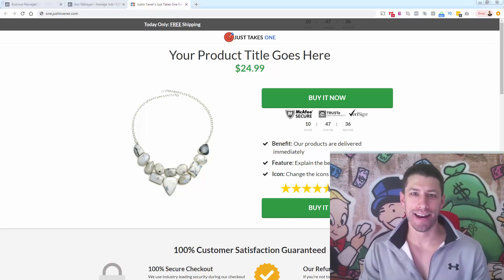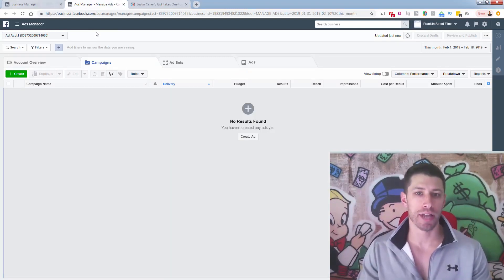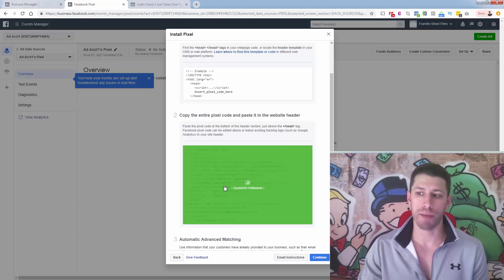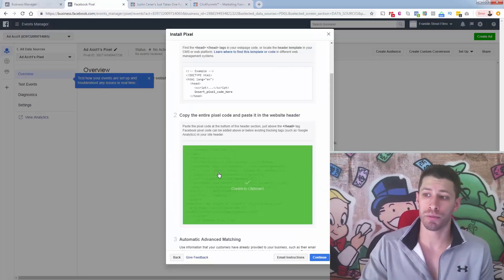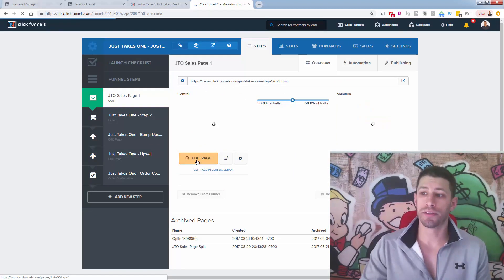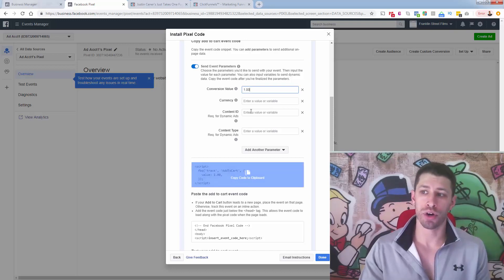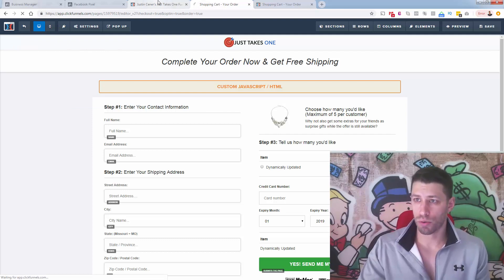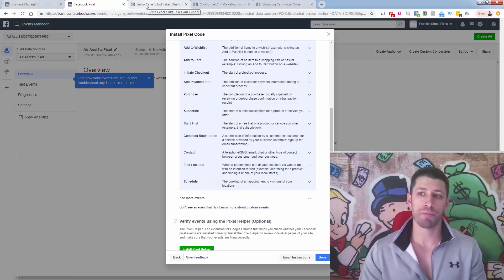How To Install The Facebook Pixel On ClickFunnels Correctly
Get My Exact ClickFunnels eCom Funnel For FREE

ClickFunnels is a bit different than Shopify when it comes to installing the pixel.

Make sure you include both the base pixel and event pixel to the correct pages.